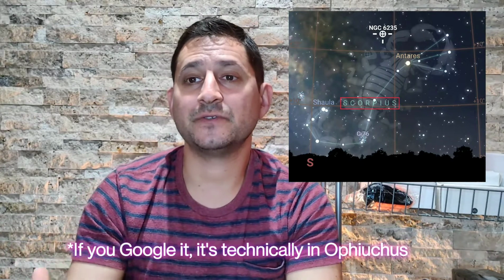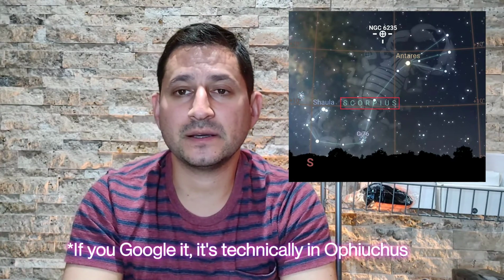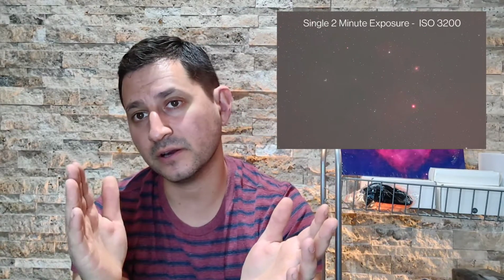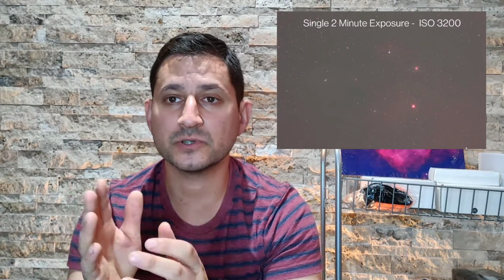Astrophotography Target Tips #4: Rho Ophiuchi Cloud Complex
Are you up for a challenge?! Why not try imaging one of the most beautiful things in our night sky, the Rho Ophiuchi Cloud Complex! This video, #4 in my series Astrophotography Target Tips, will provide EVERYTHING you need to know to capture this breathtaking target.